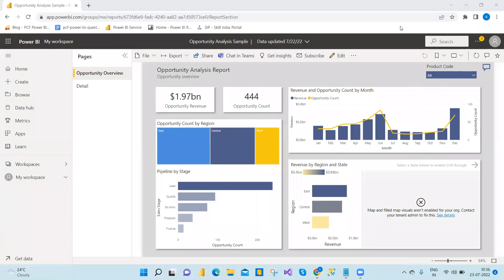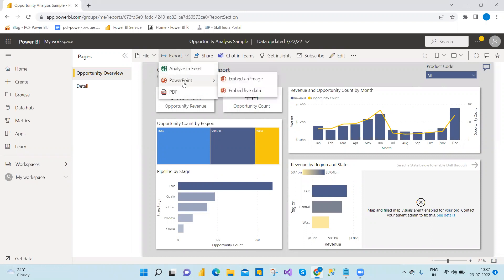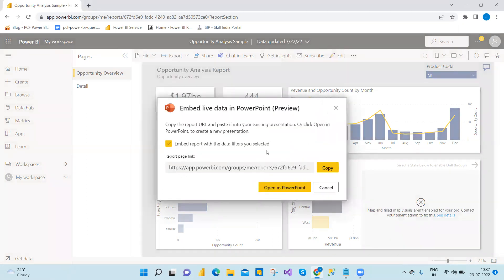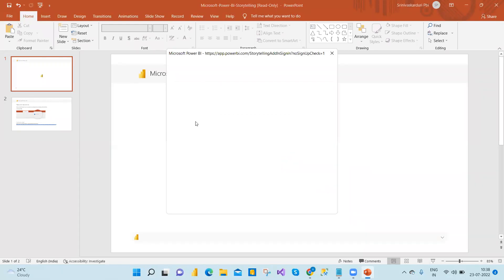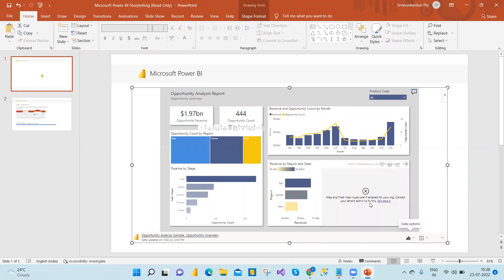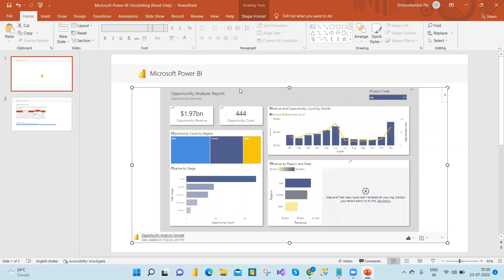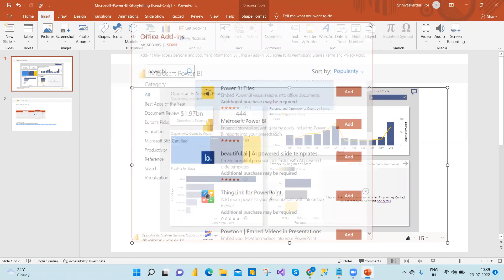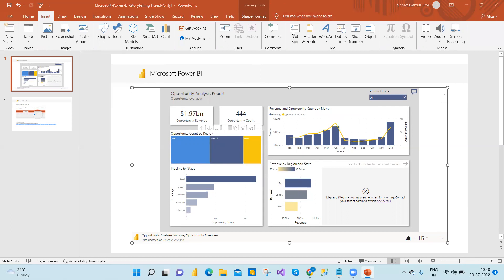Exciting New feature PowerPoint Live or Power BI embedded with Power Point || Jul 2022 new feature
IN THIS VIDEO WE WILL LEARN Existing new feature PowerPoint Live or Power BI embedded with Power Point || Jul 2022 new feature